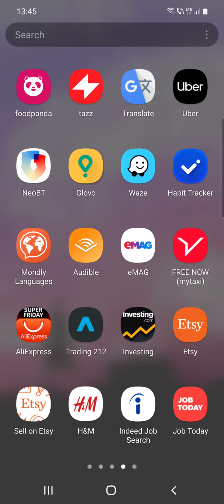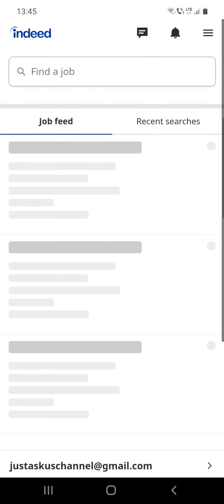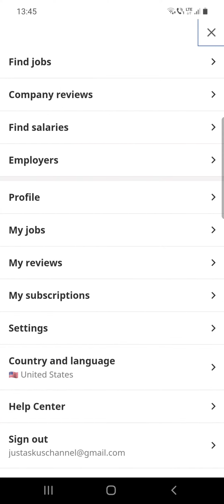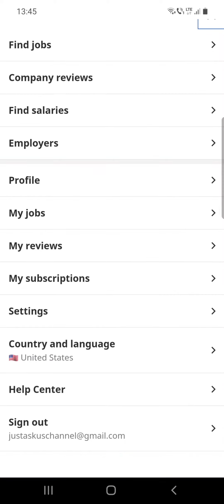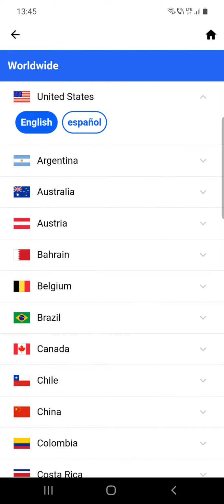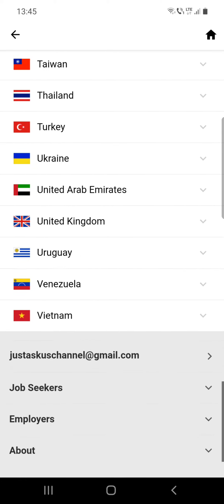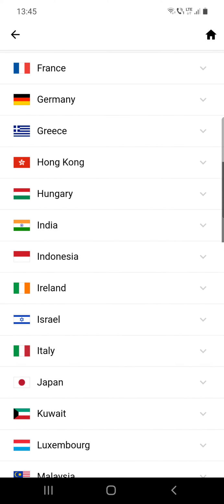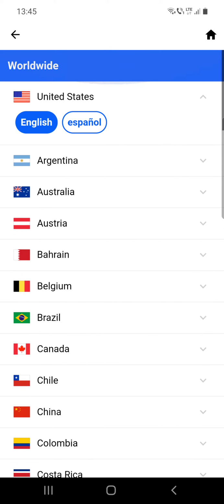How to change location and language on Indeed? - Indeed Tips